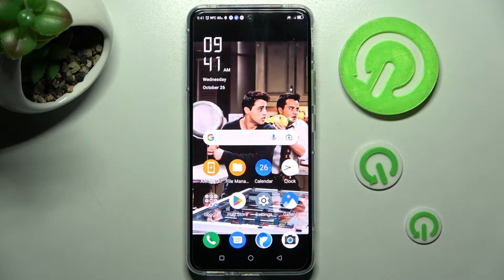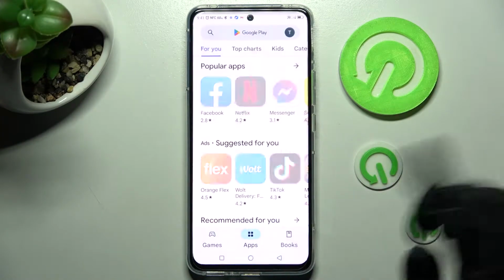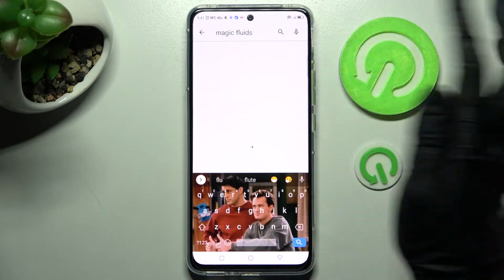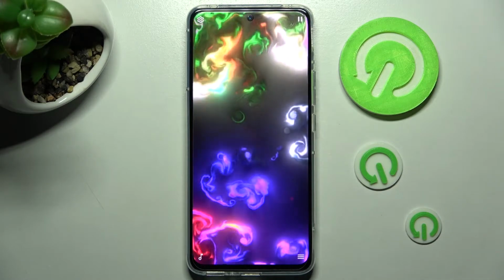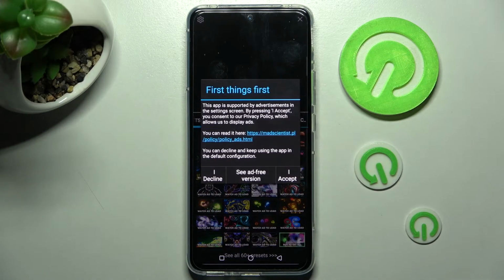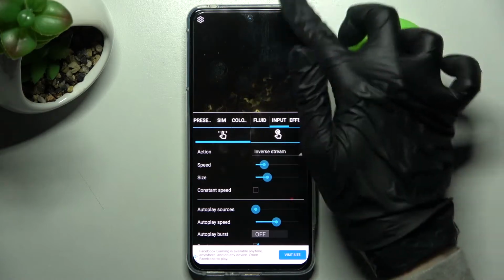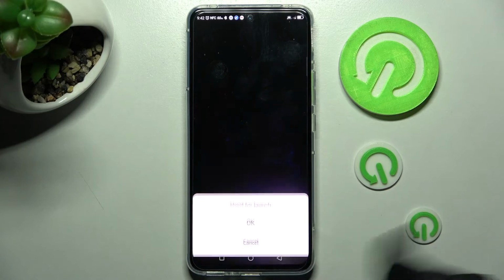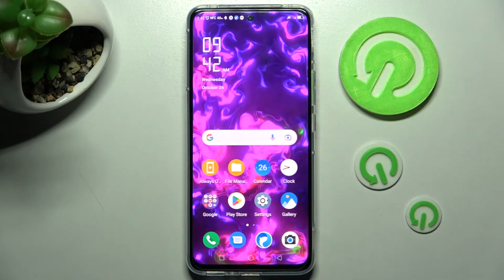How to Download and Apply Live Wallpapers on the Nubia Red Magic 6R - Magic Fluids Free App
Learn more about the ZTE Nubia Red Magic 6R:
Magic Fluids is a free Play Store app that allows you to set live and colorful wallpapers on your Nubia Red Magic 6R smartphone. Thereby, if you would like to discover how to quickly and easily install live wallpapers on the Nubia Red Magic 6R mobile device, we humbly encourage you to view this video.

How to install live wallpapers on the Nubia Red Magic 6R? How to get the Magic Fluids app on the Nubia Red Magic 6R? How to set live wallpaper on the Nubia Red Magic 6R?